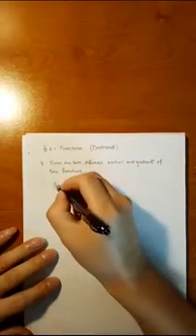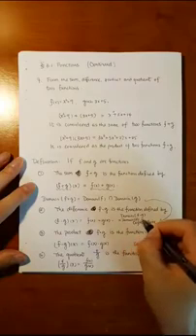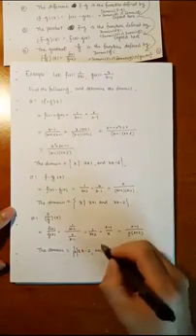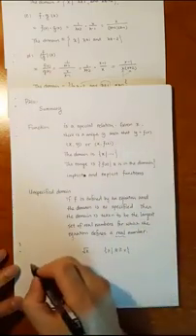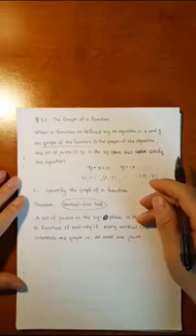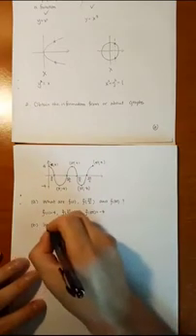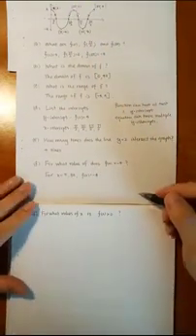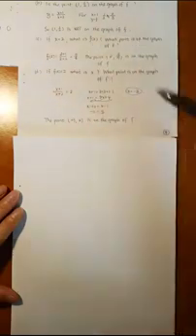MATE3171 - 2021/03/15(16) - Section 3.1 Part 2, Section 3.2 - Low Quality